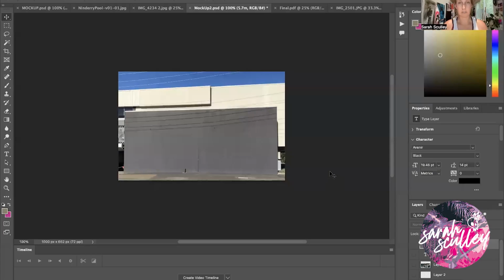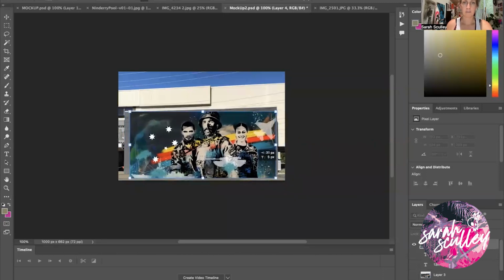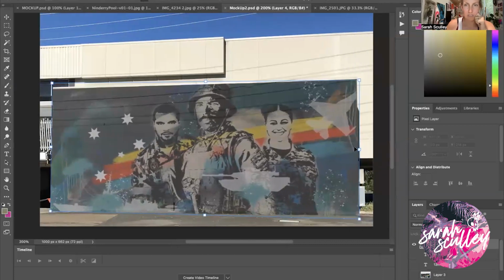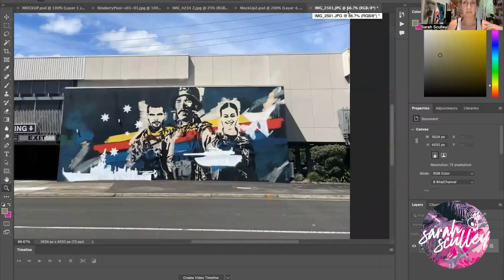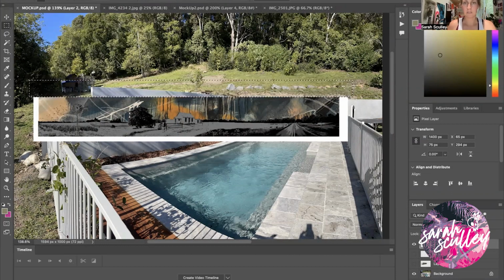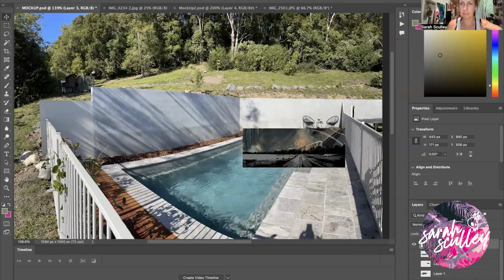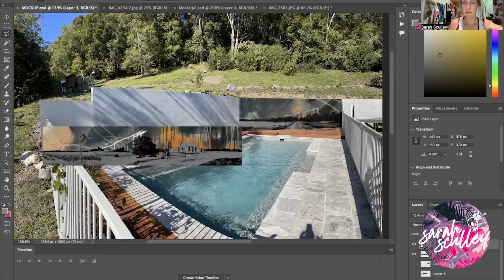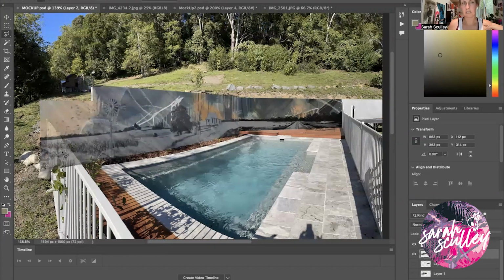How to create a Mural Proof: Part 1 // Adobe Photoshop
In this video I walk you through the steps on how to prepare a Mural Proof for a client using Adobe Photoshop.

It is so important to provide a mock up of your mural prior to painting for a couple of reasons:
- so that you are prepared and have a plan to stick to when you are on site
- so that your client can approve the mural design
- to identify any areas on the wall that could cause issues (ie. a light right in the middle of someones face in the design)
- to reassure the client how well the mural will look when completed.

This video was inspired by one of the modules from The Business of Murals online workshop